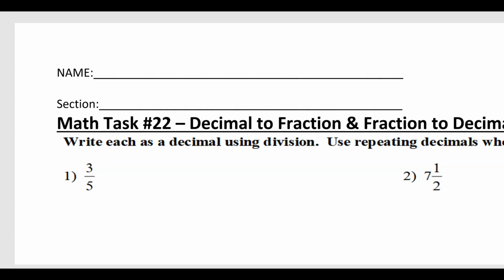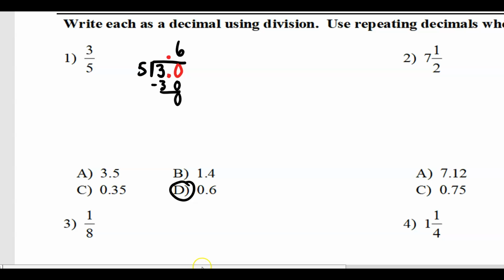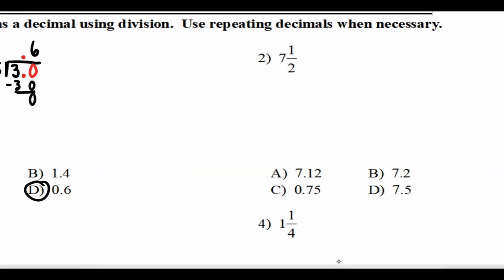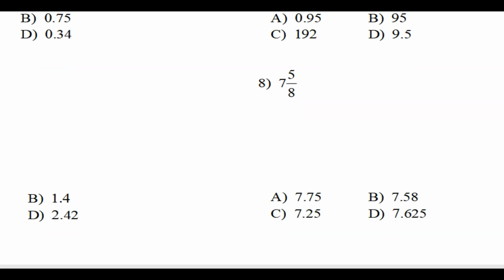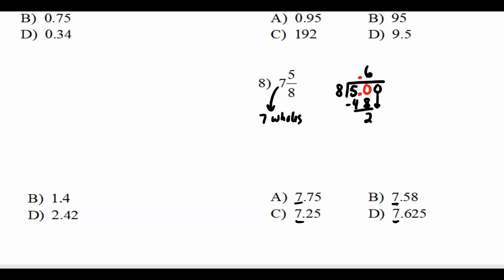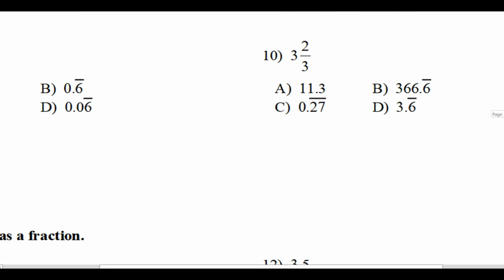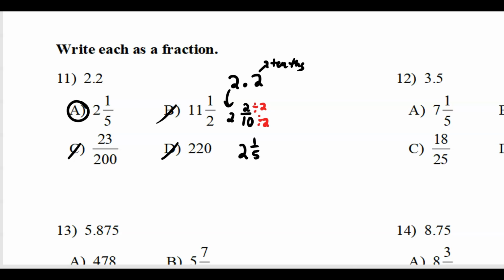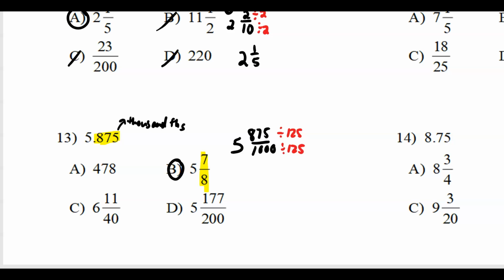Math Task #22 - Decimal to Fraction & Fraction to Decimal Re